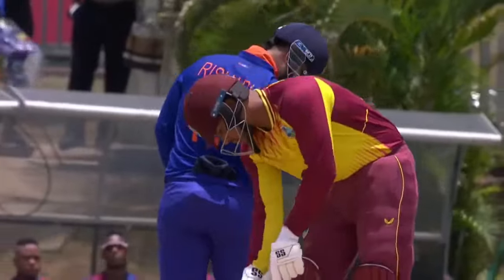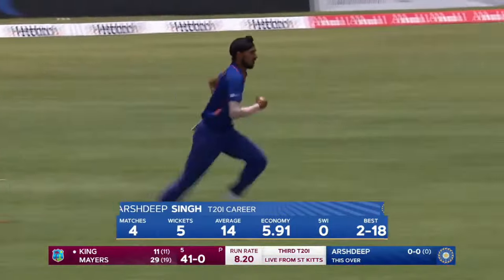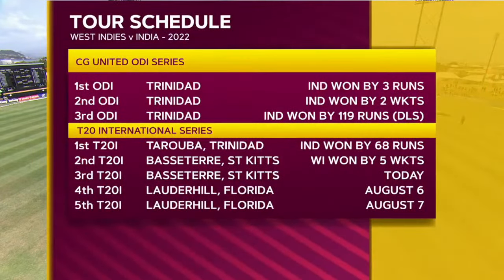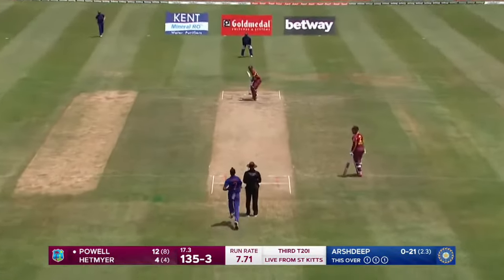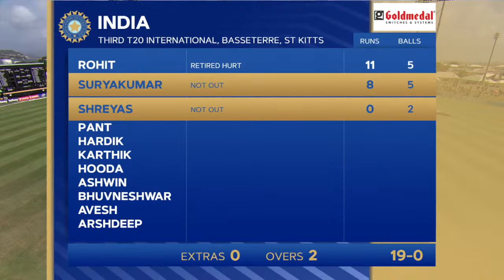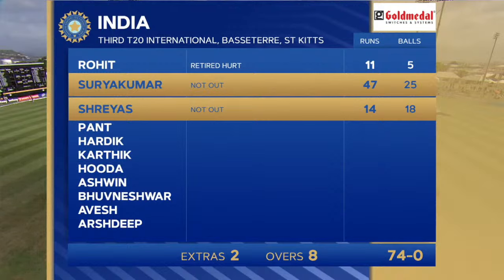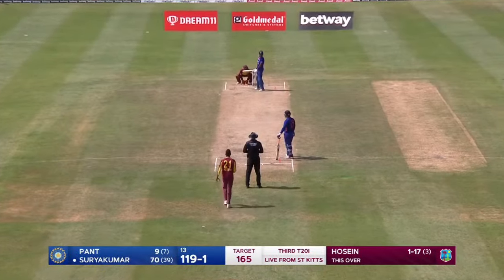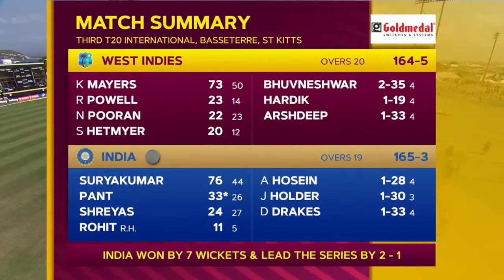🔴 LIVE REPLAY | West Indies v India | T20 Classic | 3rd T20 From 2022 Home Series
Watch the full replay of the West Indies v India match from the 3rd T20 from the 2022 home series.